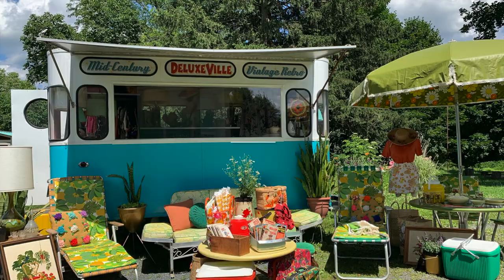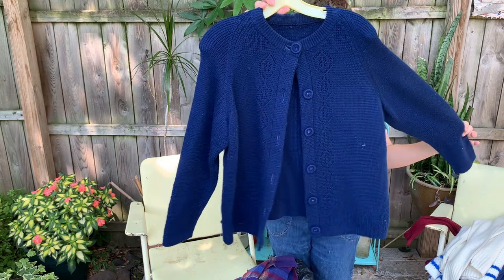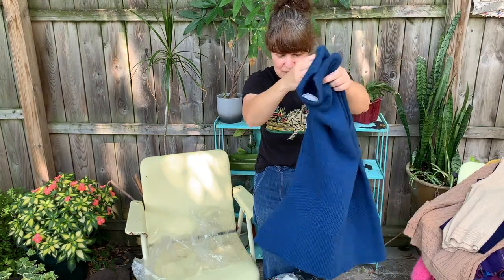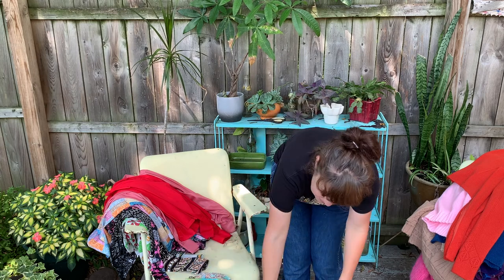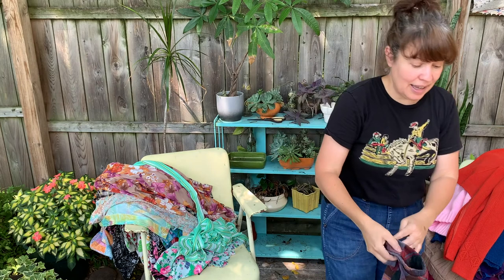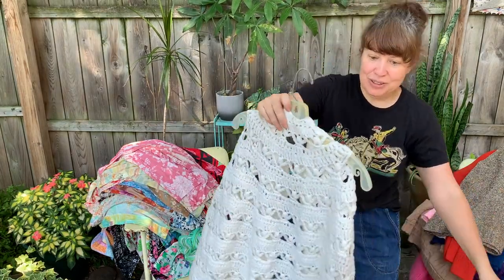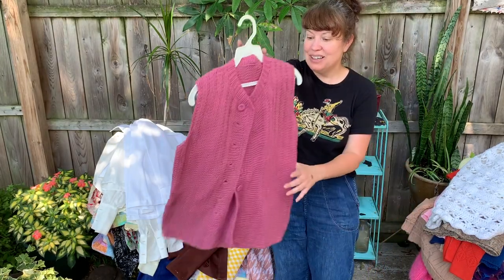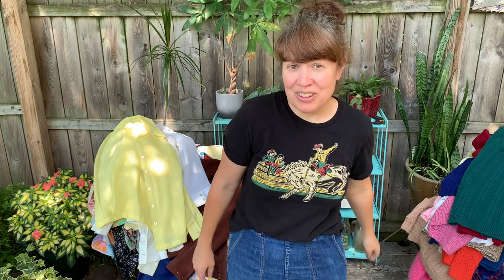Hoarder House Vintage Clothing Bag 2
Lets open bag number 2 and look for vintage clothing!